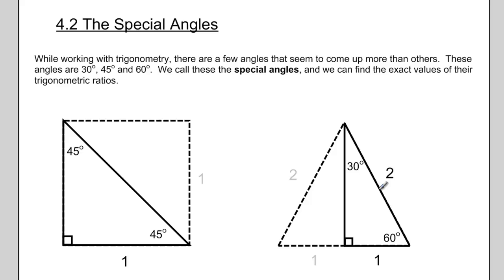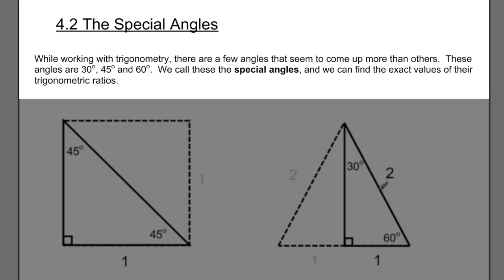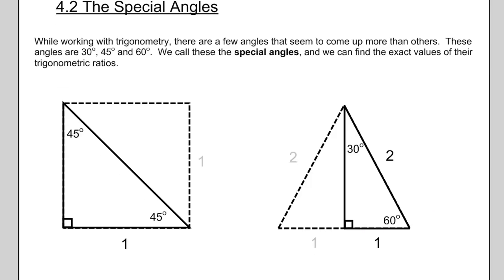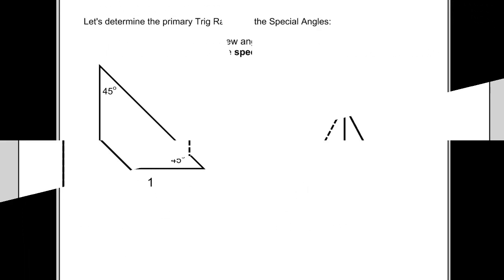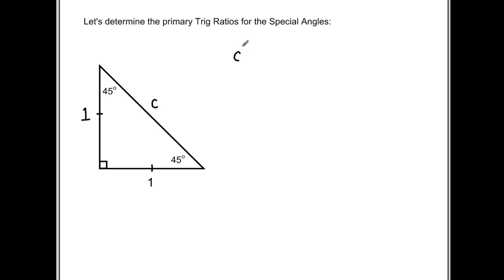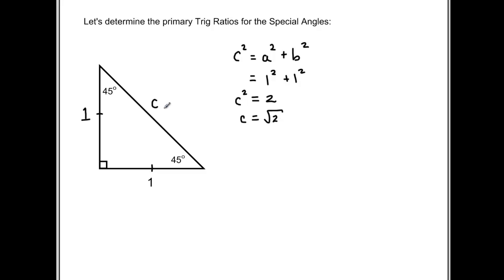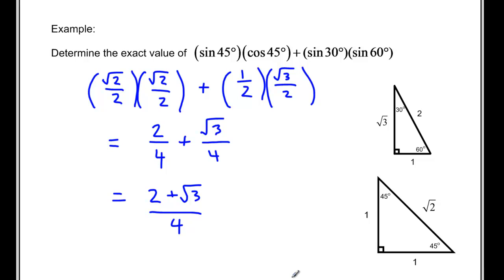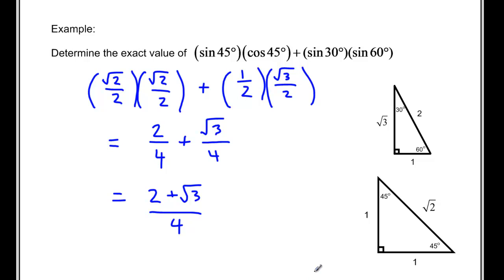U4L2 - The Special Angles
Topics Covered:
- The trig ratios of angles 30, 45, and 60 degrees
- The Special Triangles